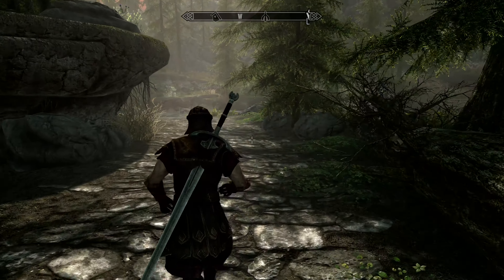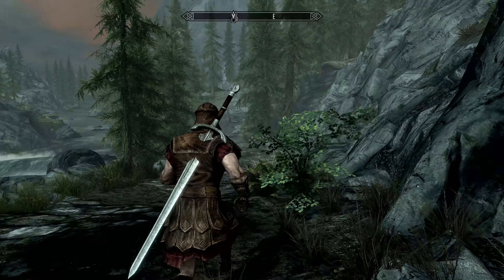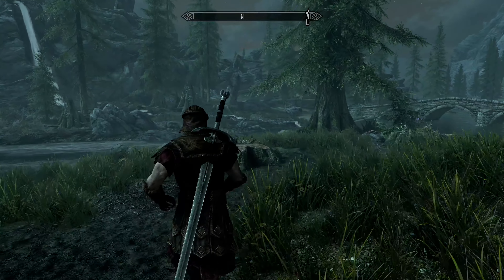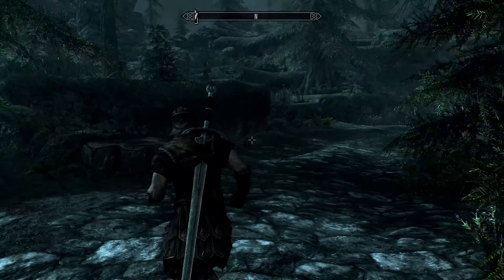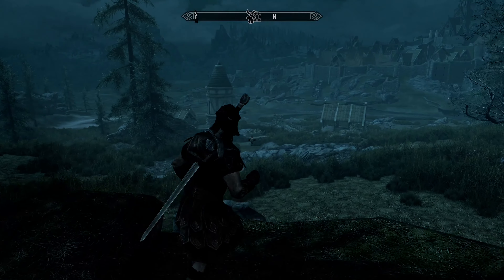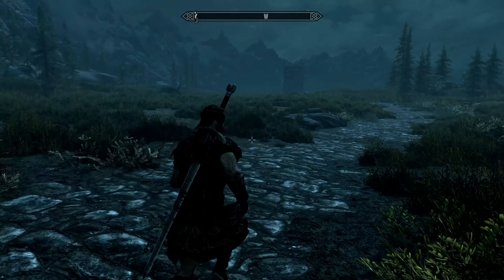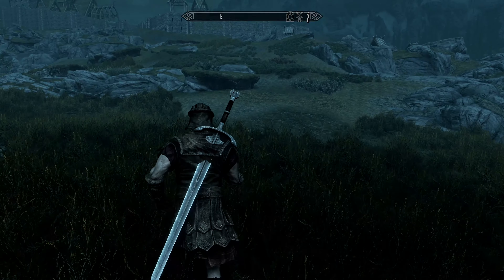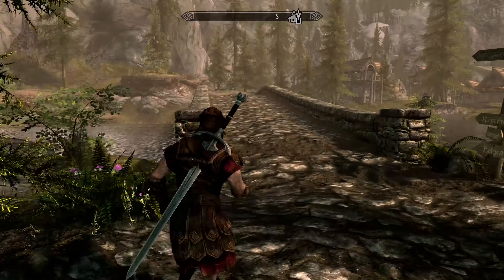Skyrim Anniversary Edition 4K 60 FPS Update Tested - Xbox Series X GamePlay